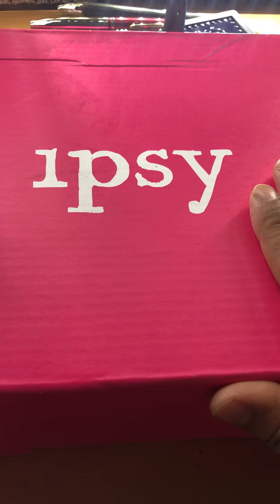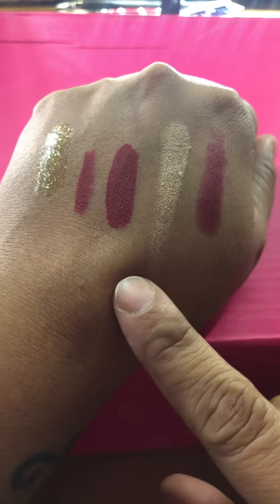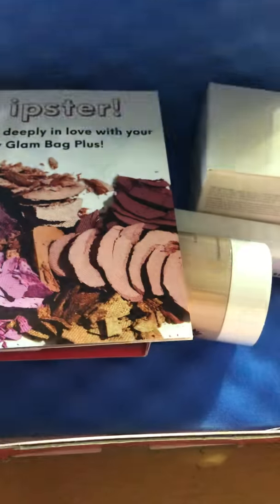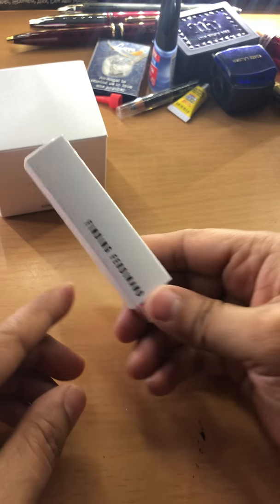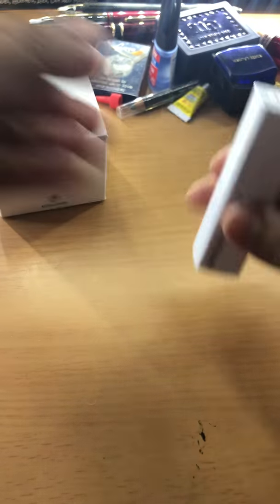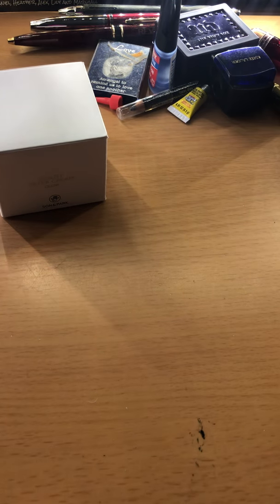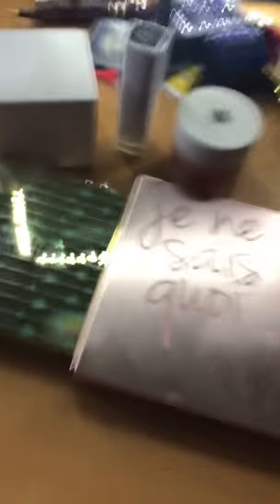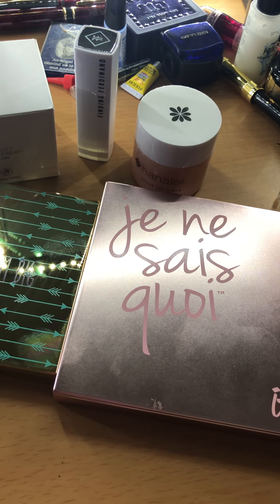Ipsy Glam Bag Plus unboxing